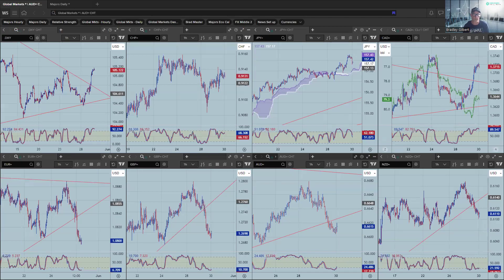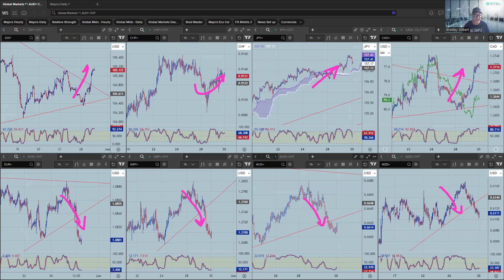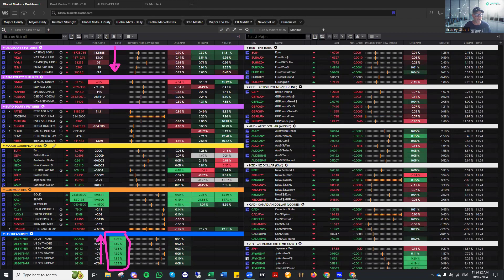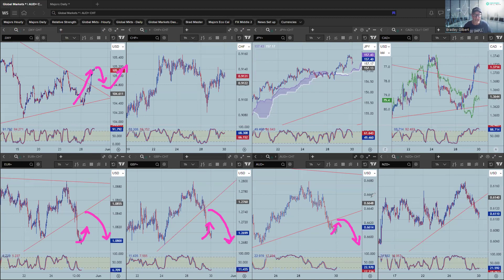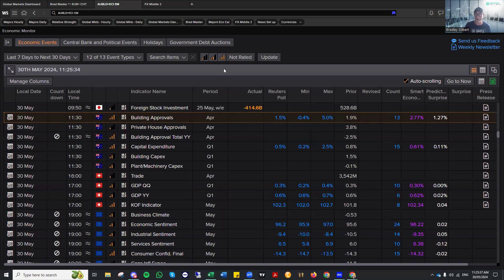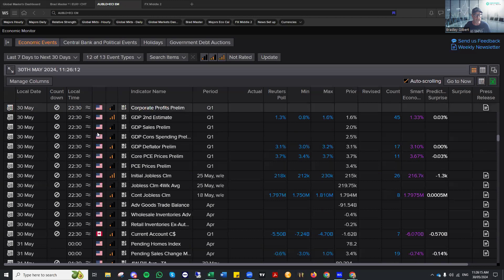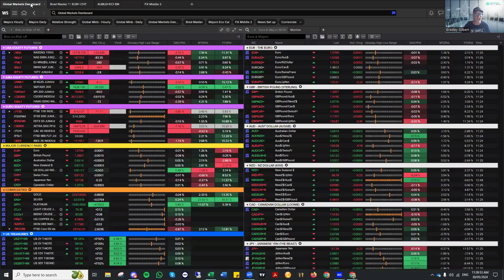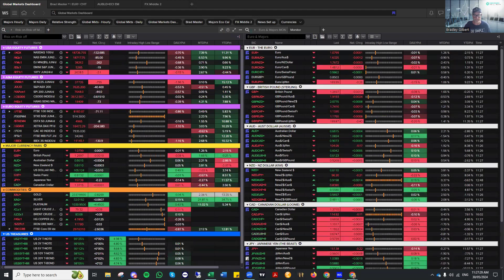Trading Strategies: USD Surge on Bond Yields and Key Economic Data | Forex Trading | Traders4Traders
❗️🎯 For FREE INTRODUCTORY COURSE - How Bankers Trade Forex, visit our

📈 US Bond Yields are driving the USD higher today, with key US GDP and Jobless Claims data on the horizon! 📉

In this video, we delve into how rising US bond yields are impacting the USD and what to expect from today's crucial economic data releases. Get expert insights and trading strategies to navigate the current market conditions.

Chapters:
0:00 Introduction

Today, we discuss the impact of US bond yields on the USD and the significance of the upcoming US GDP and Jobless Claims data.
1:00 US Bond Yields and USD Analysis

Detailed analysis of the current rise in US bond yields and its effect on the USD, including the underlying economic factors.
1:30 Overview of US GDP Data

Explanation of what the US Gross Domestic Product (GDP) data is, why it's important, and what the market expectations are for today's release.
2:00 Overview of US Jobless Claims Data

Explanation of the US Jobless Claims data, its significance for the labor market, and anticipated figures for today.
2:30 Impact on Major Currency Pairs

Analysis of how the USD's strength driven by bond yields and economic data will affect major currency pairs such as EUR/USD, USD/JPY, and GBP/USD.
3:00 Expert Trading Strategies

Expert tips and strategies for trading the major currency pairs in response to rising US bond yields, GDP data, and Jobless Claims, with a focus on risk management and potential profit opportunities.
4:00 Predictions and Market Outlook

Predictions for the forex market following the release of the US GDP and Jobless Claims data, including potential market movements and key levels to watch.

What We Offer on This Channel:

Advanced trading strategies,
Insights from renowned forex experts,
Free educational courses,
Exclusive market reports,

Special Thanks:
We extend our heartfelt gratitude to our community for your continuous support. Your engagement drives us to deliver high-quality content. Keep liking, sharing, and commenting to help us grow!